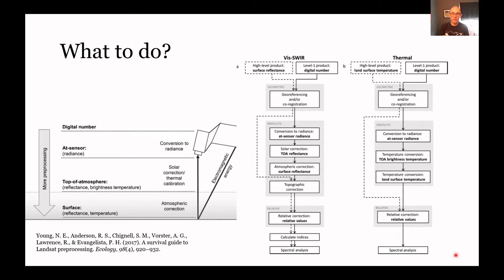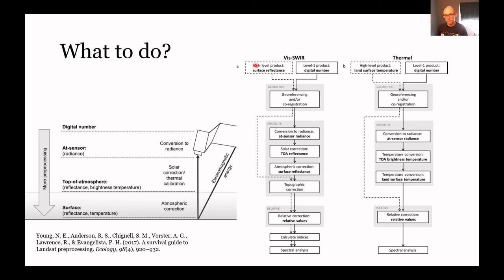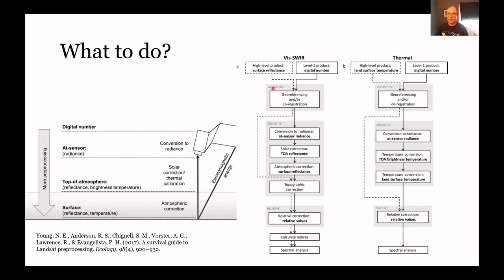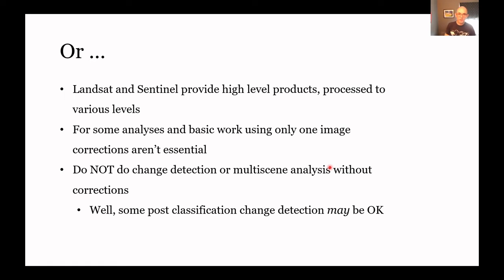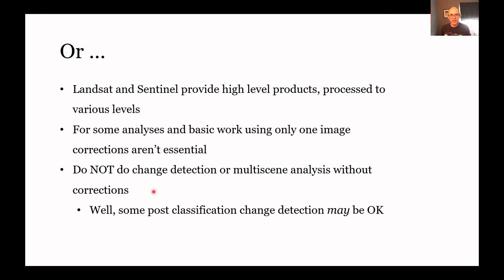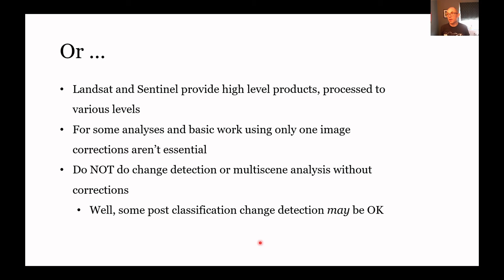SBG553 Lecture: Preprocessing, p4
Processing levels and ready to use data sets.